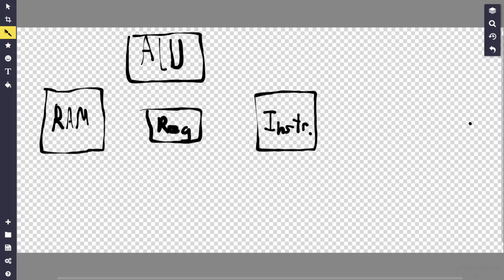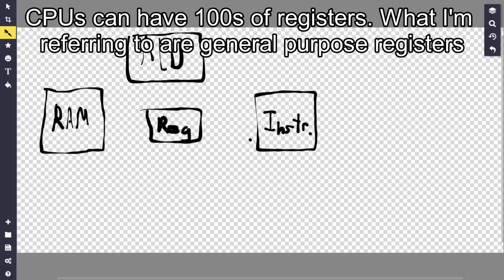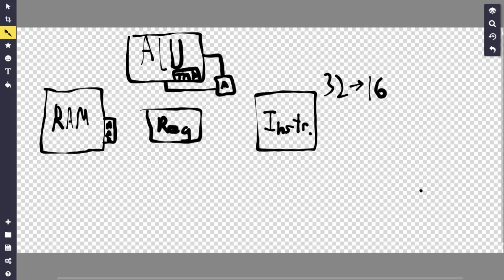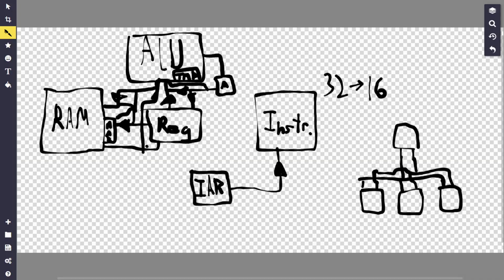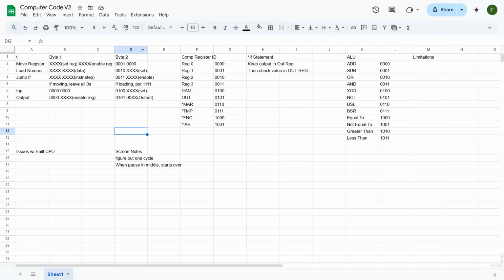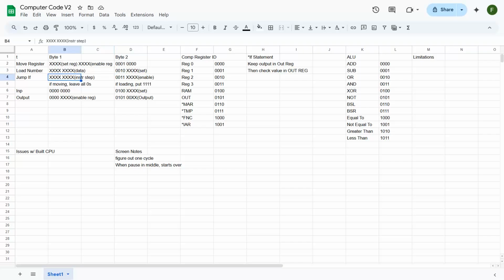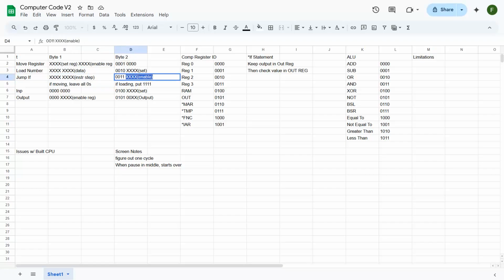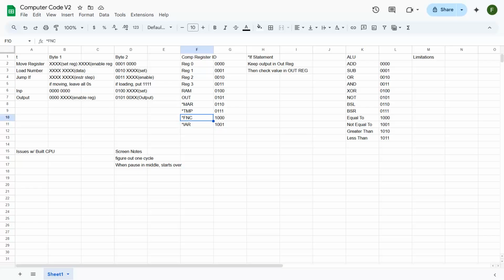Schematics for My Fastest Minecraft CPU Yet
Can't wait to show the CPU. Cya next vid